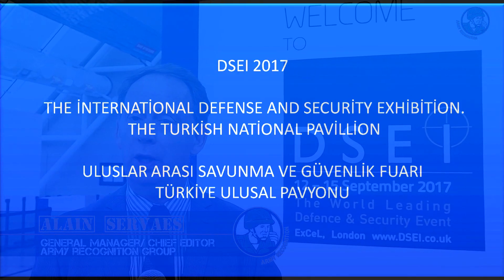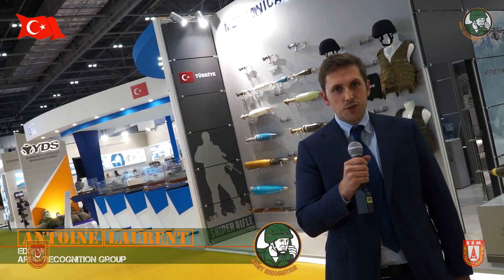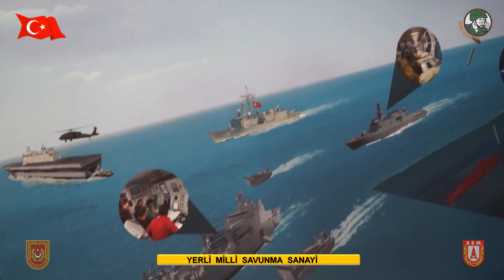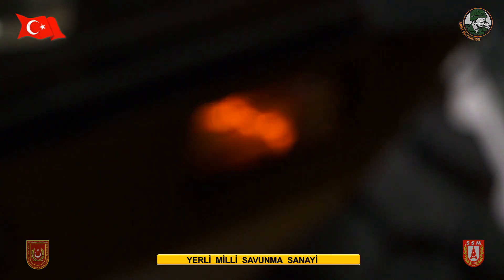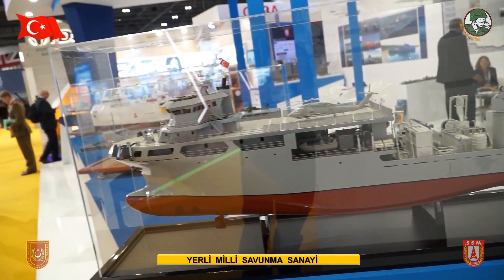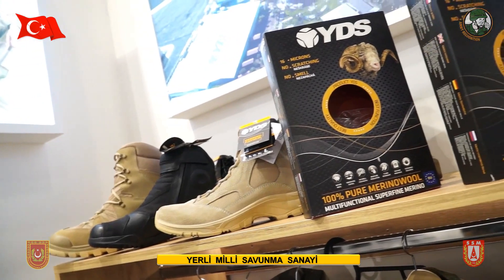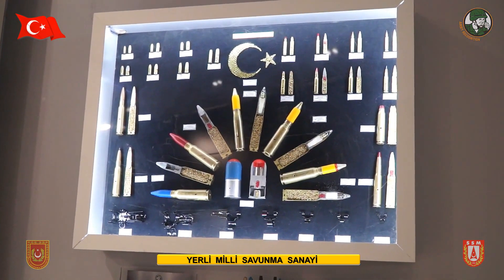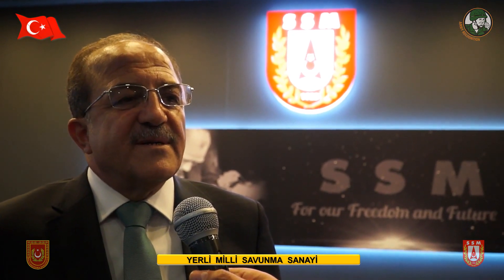TURKEY DEFENSE INDUSTRY- DSEI INTERNATIONAL EXHIBITION-TURKISH ARMY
DSEI , the international Defense and security exhibition.
The Turkish National Pavillion.
The SSM Undersecretariat for Defence industry's booth at DSEI  (Credit Army Recognition) At DSEI , the international Defense and security exhibition (September 12-15) held in London, Turkey has a very important presence, with not less than 28 companies, the turkish pavillion is one of the biggest of the show.
The Undersecretariat for Defence Industries (SSM) is attending the DSEI  with the Defence and Aerospace Industry Exporters Association and 28 Turkish companies. Their goal is to strengthen the relationship between UK and Turkey in the defence industry and to showcase their latest technologies and products in order to meet new potential customers at the fair.
DSEI  SSM